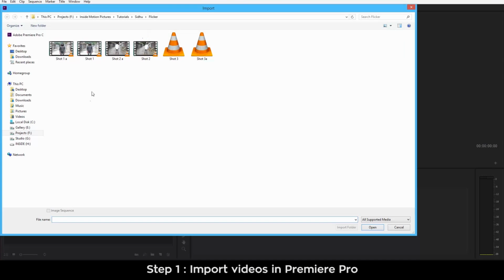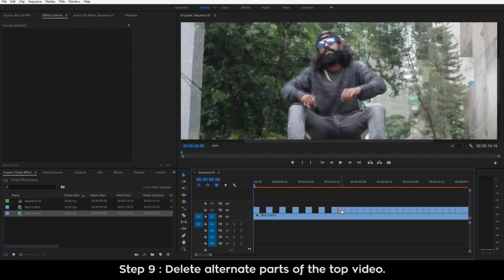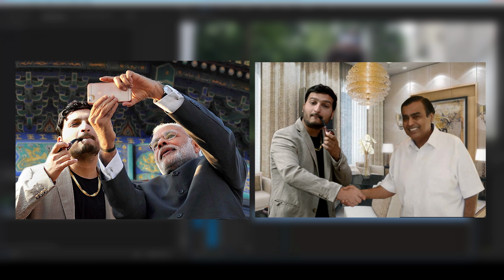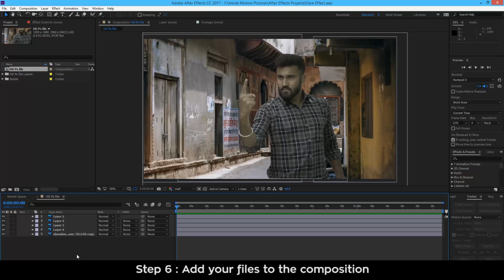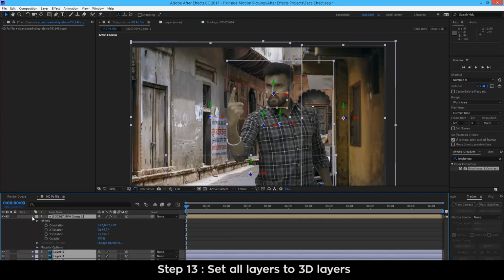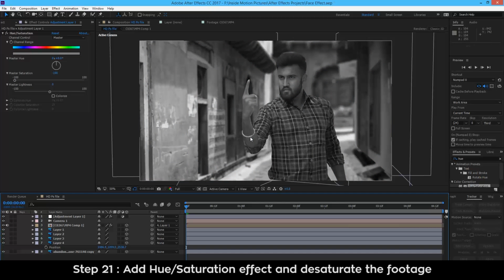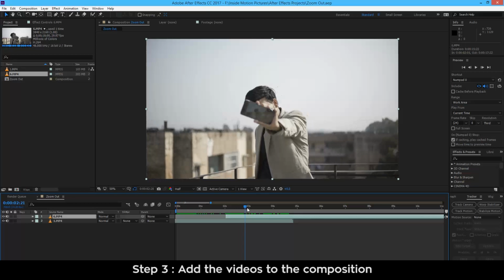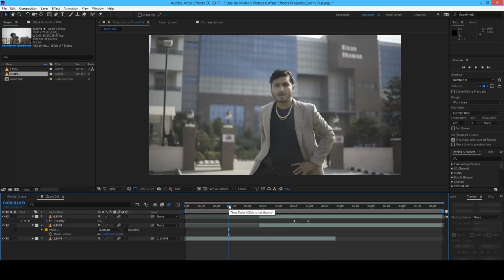Sidhu Moosewala Vfx Tutorial ft. Modi Ji | After Effects | Premiere Pro | Inside Motion Pictures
Actors : Kavish Sharma, Himanshu Dhar, InsideAKY, Sunil Kumar
Shot by : Samyanky, Manvir Dhaliwal
Edited by : InsideAKY
Special Thanks : The DSLR Kids : Pururaj, Daksh & Aryan

Equipments we use
1. Canon EOS 80d camera
2.  Canon 50MM Prime Lens
3.  Zoom H2N Handy Recorder
4. Sony A7s2 camera
5.  Dji Mavic Mini Fly More Combo
6.  Camera bag
7.  Ronin SC Gimbal
8.  Simpex tripod
9. 64GB Classs 10 Memory Card
10. Collar Mike
11. Osaka ND filter 49mm
12. Memory card for Mavic Mini
13. 5 in 1 Reflector
14. Digitek 3.0 Card Reader

Basic Equipment for new Film making Students
1.  Canon M50 Mirrorless camera
2.  Zoom H1N Handy Recorder
3.  Digitek Lightweight Tripod
4.  Osaka Led Light kit
5.  Sandisk 32GB UHS-1 Memory card
6.  Canon 50MM Prime Lens
7.  Osaka ND filter 49mm
8.  Digitek 3.0 Card Reader

An Inside Motion Pictures Production

sidhu moosewala famous, famous video editing, sidhu moosewala editing, sidhu moosewala tutorial, latest sidhu moosewala,
video editing tutorial, vfx tutorial, editing tutorial, india tutorial,best tutorial vfx